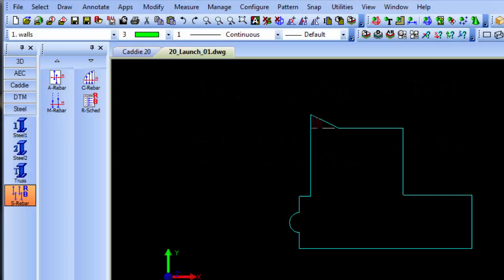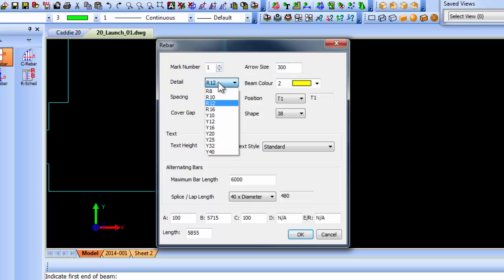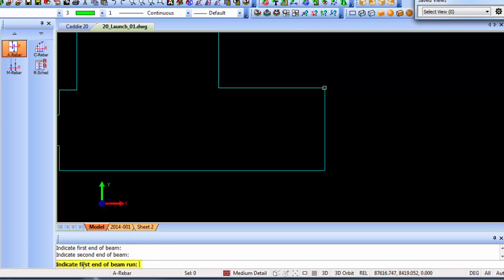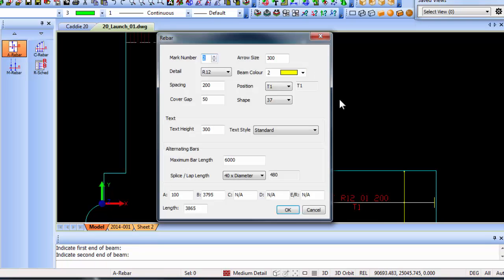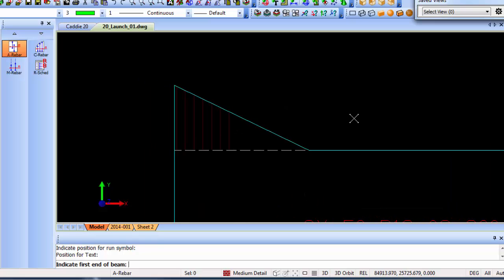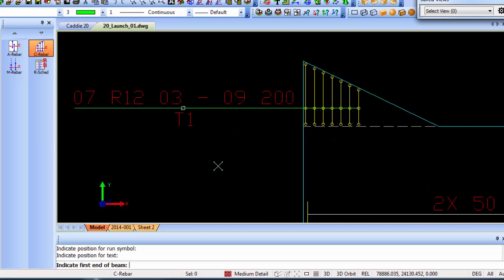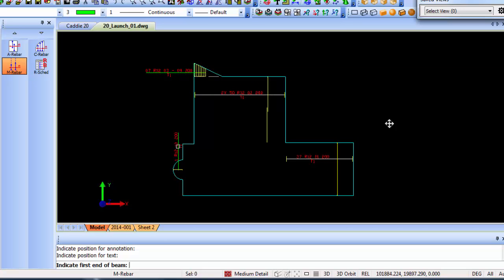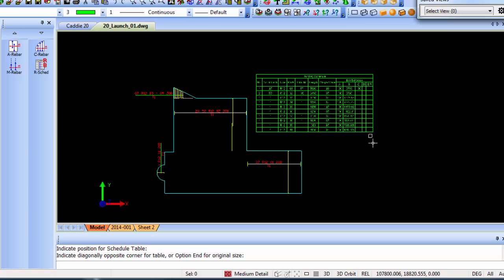Rebar - Steel Reinforcement Bars in Caddie AEC Architecture .dwg software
Automated tool for drawing and scheduling steel reinforcement bars in reinforced concrete